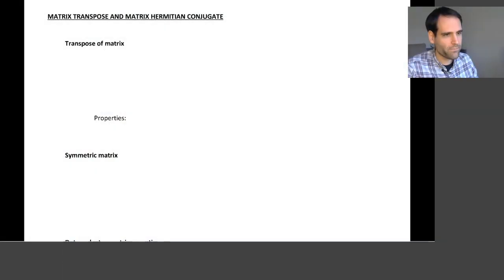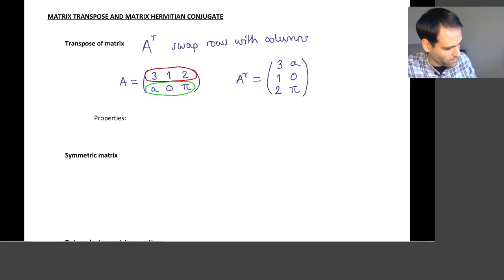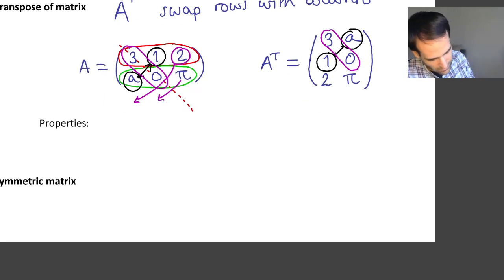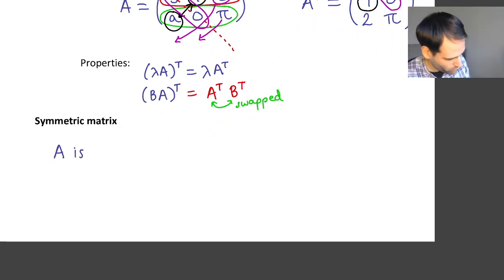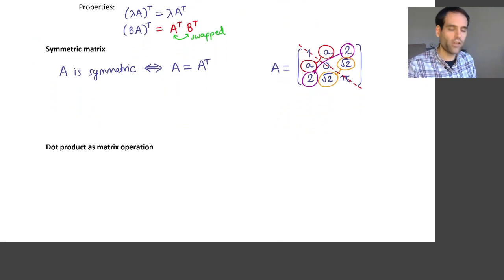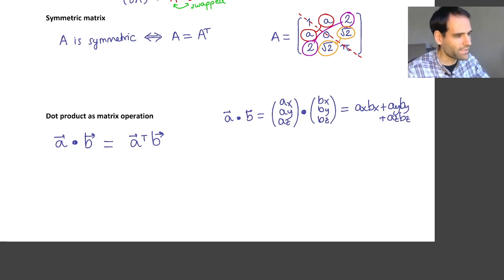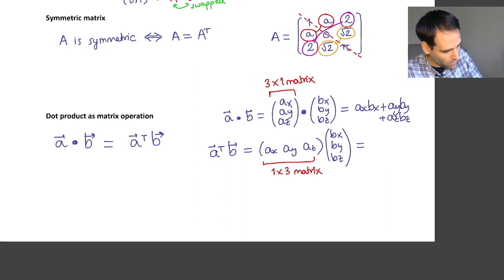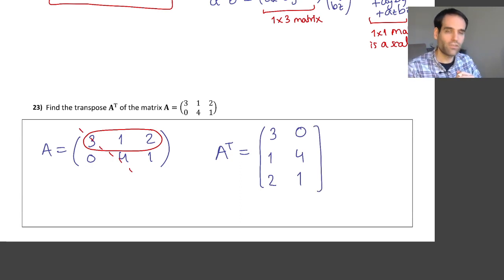2.1 Matrices Intro - #13 Matrix Transpose